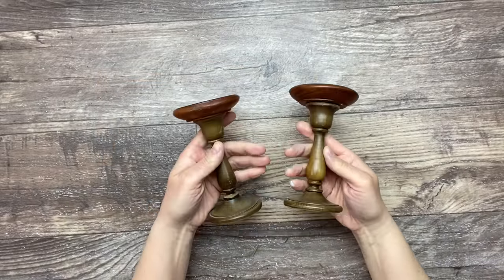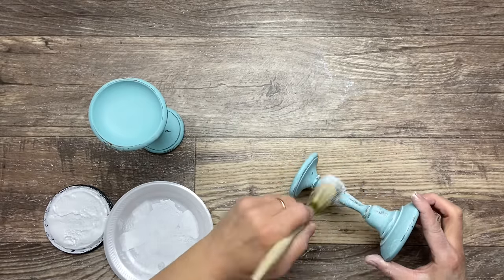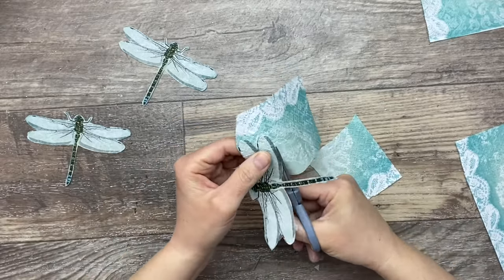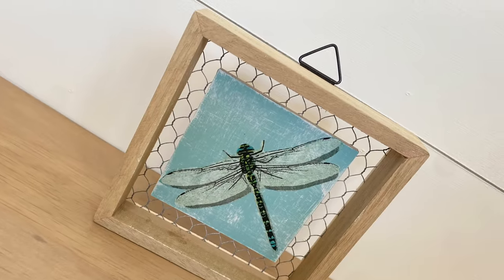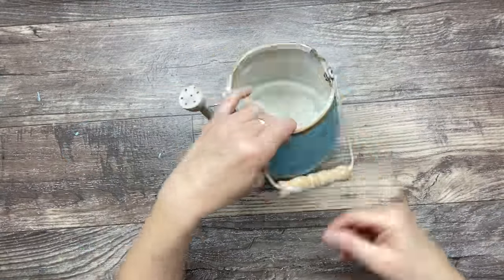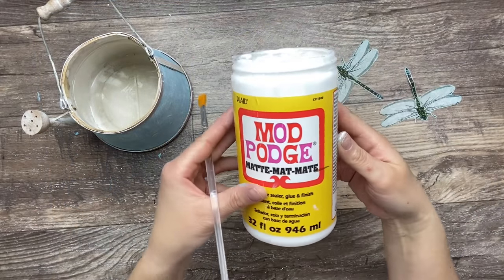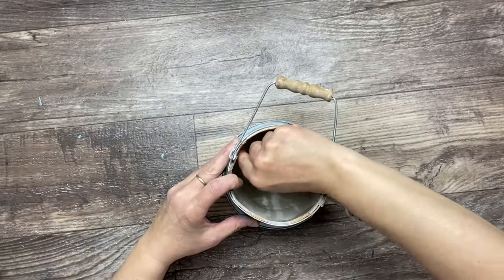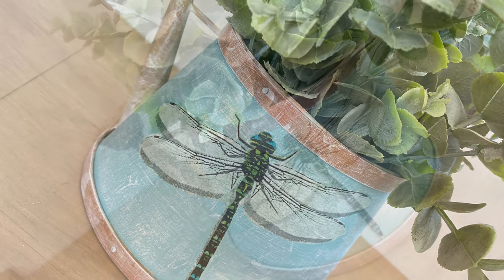THRIFT STORE MAKEOVERS/HIGH-END FARMHOUSE DECOR/THRIFT STORE DIYS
In this video I am transforming 3 thrift store items and they were so easy.  Nothing like giving a new life to an old worn out item.  It is so satisfying to see the results.  Get down to the thrift store, search for some treasures and get creative :)

Nancy oxo

New videos to enjoy and be inspired by every Sunday!